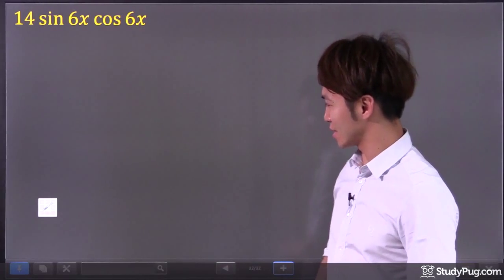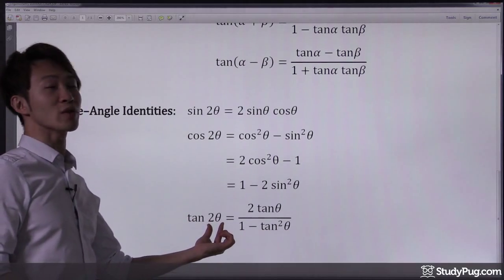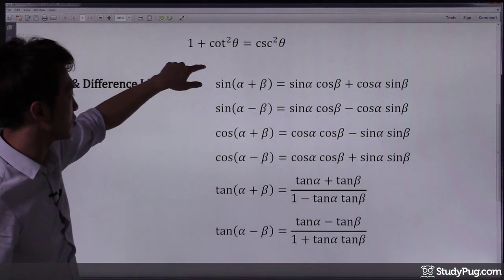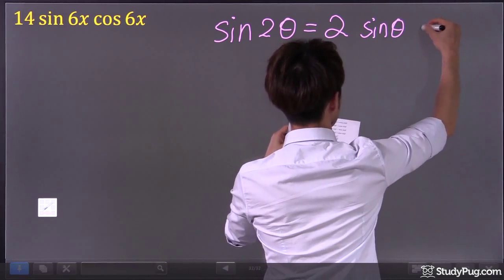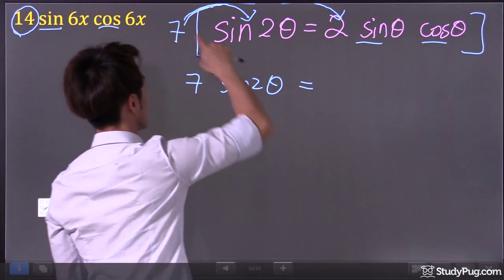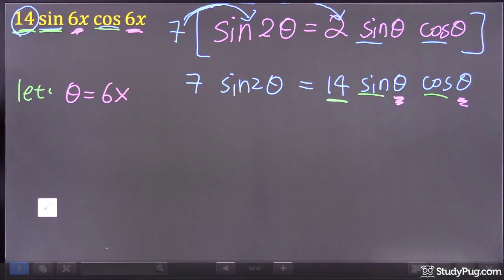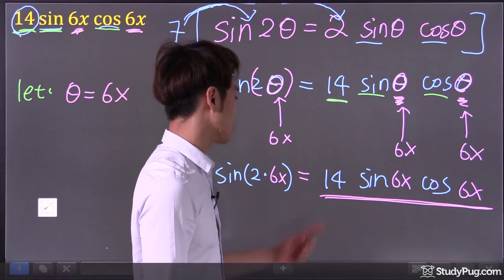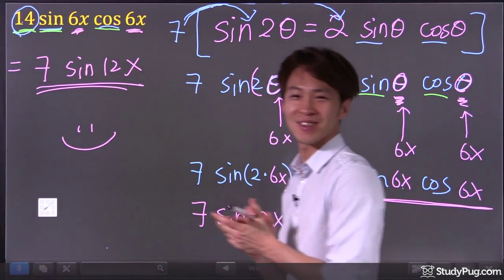ʕ•ᴥ•ʔ Solving Trigonometric Functions with Double Angle Identities w/ easy tutorial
Quickly master how to solve Trigonometric functions with Double Angle Identities with easy tutorial.

In this lesson, we will learn how to make use of the double-angle identities, a.k.a. double-angle formulas to find the sine and cosine of a double angle. It’s hard to simplify complex trigonometric functions without these formulas.

let's talk about double angle identity. Double angle, what is double angle? Here it is. Let's take a look at the trigonometry identity chart, right here. Double angle identity, double angle, that means what? Look at the angle theta, double that two theta. So it's sine two theta, we have this formula. cosine two theta, we have these formulas. So guys, cosine two theta is actually the tricky one. Because when you see a question, you don't know when you see cosine two theta, you don't know whether to use the first one, the second one or the third expression, right? And then, you know what, don't worry. I'll teach you the trick, okay? I'll teach you the trick so when you see a question, and it depends on how the question's laid out, you'll be able to know whether to use the first expression, second expression or third expression for cosine two theta, okay? And now here, tangent two theta equals this expression. So in a way, sine and tangent double angle, they are very easy, right? They are very easy because there's only one formula for them. But for cosine there are three formulas for that, okay?

So don't worry, later on we'll learn all the tricks you need to know, okay? Good. Now, coming back to this question. Here we have a number, sine, cosine. If you look at the trigonometry identity chart, a number, sine, cosine, there's nowhere else where you see that. A number followed by sine cosine, you don't see that anywhere else, see? Not in quotient identities, not in reciprocal identities, not in Pythagorean identities.

Not in sum and difference identities, right? So, you only see that in what? In double angle identities for sine, see? A number followed by sine and cosine, right?

So, we know we want to use this formula for this particular question, sine two theta, right? So coming back to the question, and guys, here's the trick. Let's take out, now we know which formula we're gonna be using, right? We're gonna be using this formula. Sine two theta equals two sine theta, cosine theta, right? So, we know we're gonna be using this formula for this question, and guys, our approach here is we're gonna modify the formula we are given to something we want, okay? Check this out. It's actually really fun, okay? Look. Guys, here we have a sine, cosine, and here we have a sine, and cosine. That's nice, right? In fact, is because of that we know we have to use this formula. But now, look. The number in front is 14, now here we only have two, though. So you know what we do? Multiply the whole expression by seven. Now, so multiplying this in we get, seven sine two theta equals, and multiplying this into the right side of the equation, so seven times two we have 14, right? Sine theta, cosine theta, right? So basically is multiplying seven to the given formula, sine two theta, right?

So guys, you see we're getting one step closer because now check this out. 14, 14. sine, cos, sine, cos. We're getting actually very close. And the next thing we have to do is what? Let's replace, let's replace what? Let's replace theta, theta, by 6x, right? So, let's theta equals 6x. See here, replace theta by 6x, replace theta by 6x. Replace the angle theta here, by 6x. And by the way, there should be a bracket here. Okay, so what do we come up with? At the end, this is what we have, right? Check this out. We have 14 sine, cosine. Seven sine, two multiplied by theta. Okay, check this out. So we've got to replace theta by 6x, so here put 6x. Replace theta here, by 6x, right? And guys, same here, replace theta here by 6x. So guys, now look at the right side of the equation, read it out now. Fourteen, 14. Sine, sine. 6x. And cosine 6x. Guys, isn't this exactly what the question is trying to ask us? Fourteen sine 6x cos 6x, 14 sine 6x cosine 6x. Guess what? So, this thing actually equals what? Equals seven sine two times 6x, we get 12x. That's it. Done.

Right? How cool is that? So that's it. At the end, we know that 14 sin 6x cos 6x. Right here, equals seven sine 12x, equals seven sine 12x, right? How cool is that? Okay? Good.